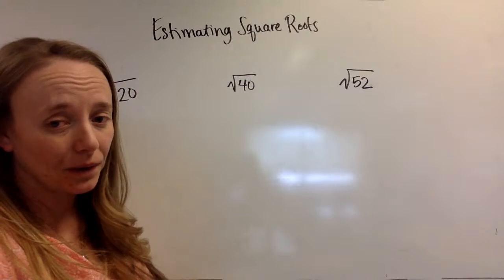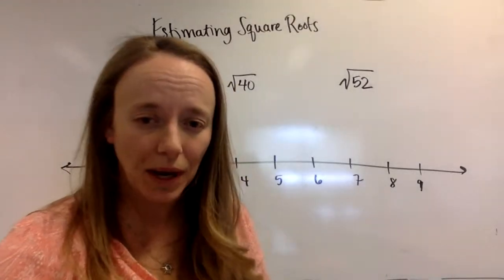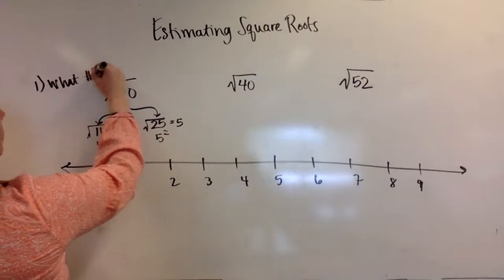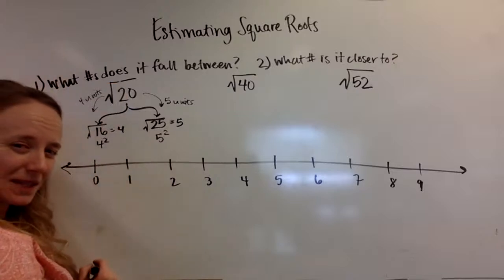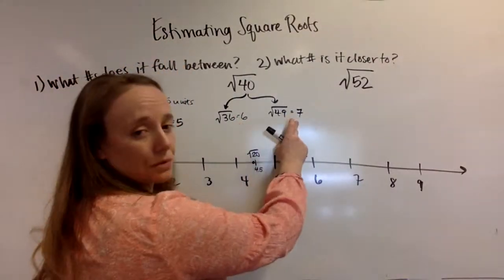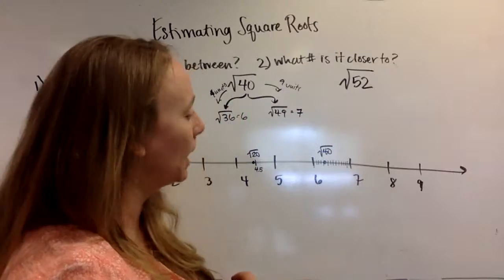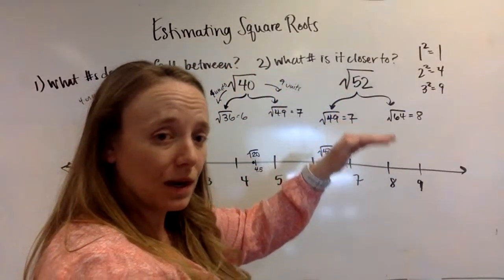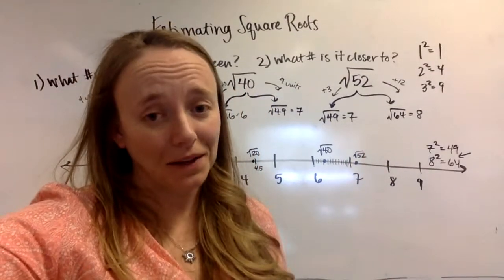Estimating Square Roots